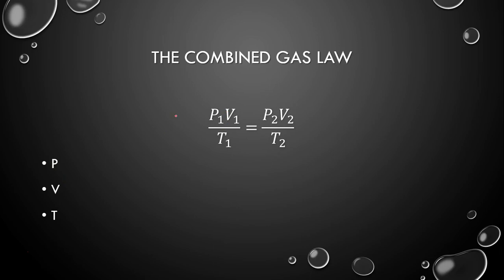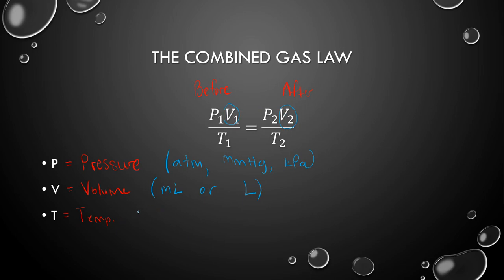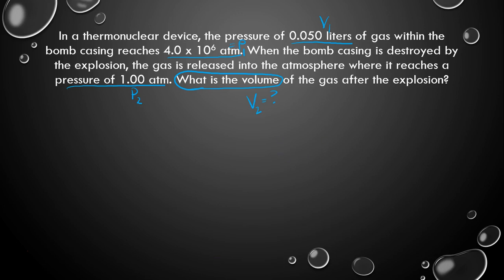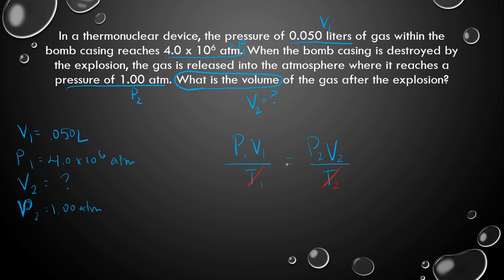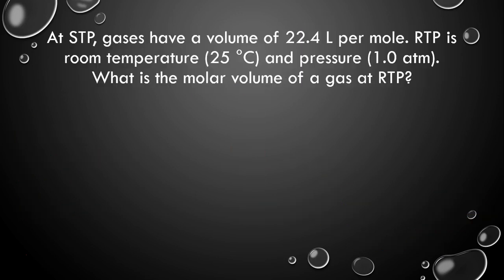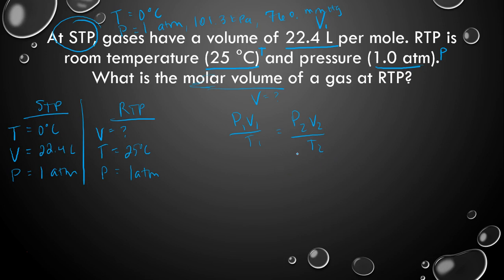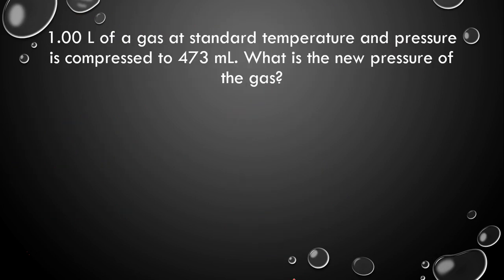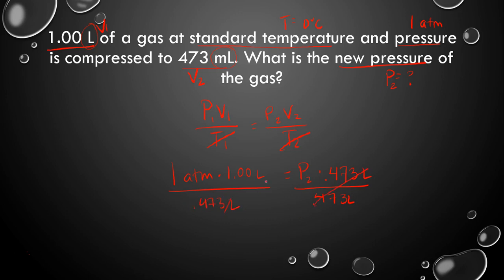Module 12 Lesson 5 - The Combined Gas Law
This video explains the combined gas law and how to use it. Follow along as I work some examples.